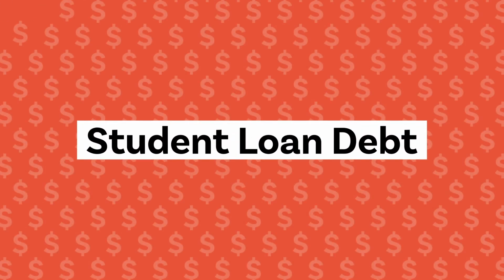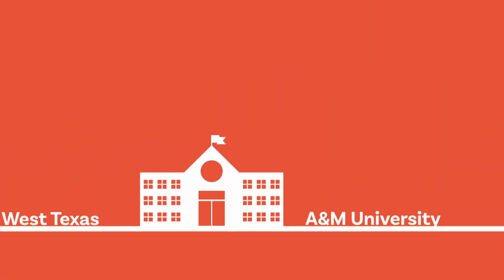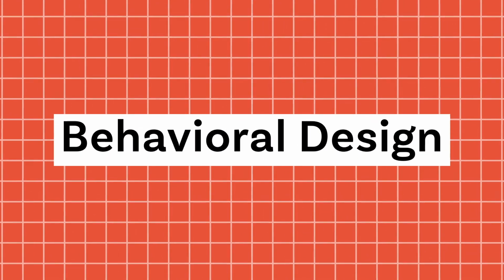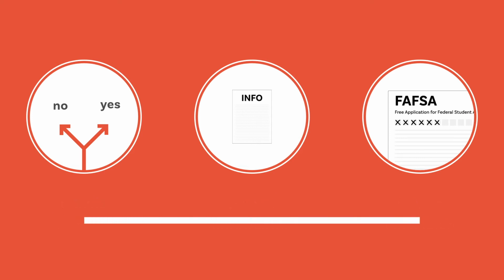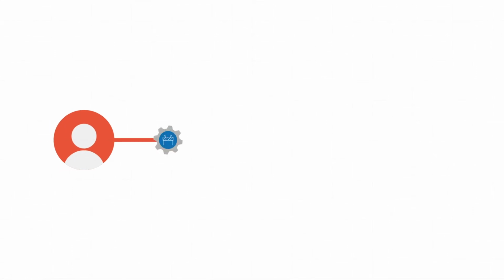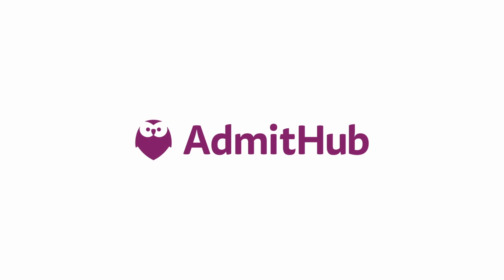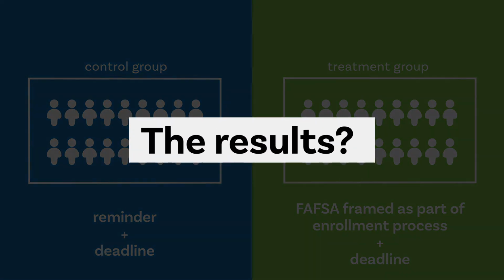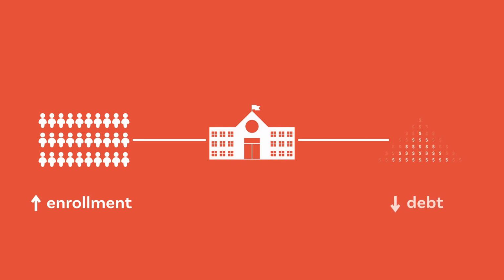Irrational Labs increases FAFSA applicant rate through Behavioral Design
On average, college students in the US graduate with $37,000 in debt. So it may be surprising that every year, 2 million eligible candidates don't apply for federal financial aid (FAFSA)—leaving $2.5 billion of free money on the table.

We teamed up with AdmitHub to a) find out why students aren't applying and b) get them to start. Find out what we did.